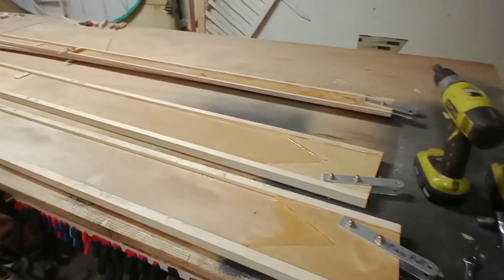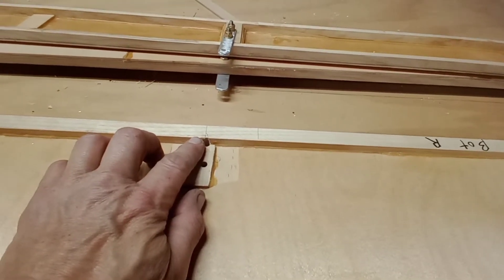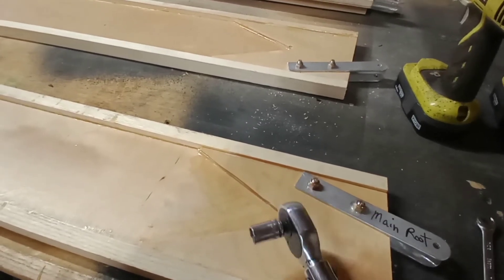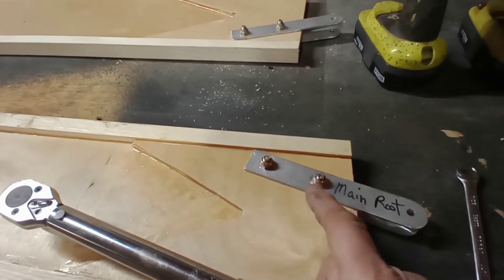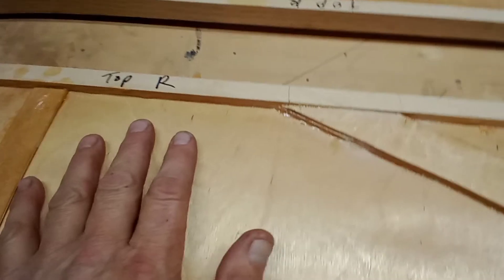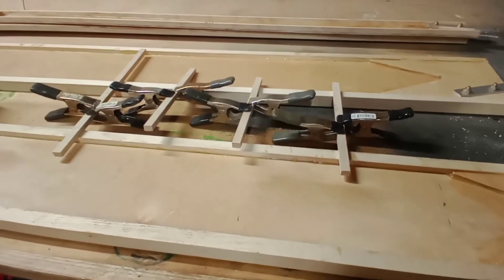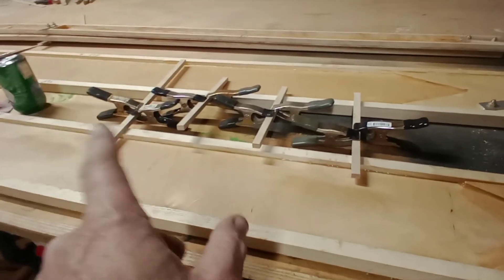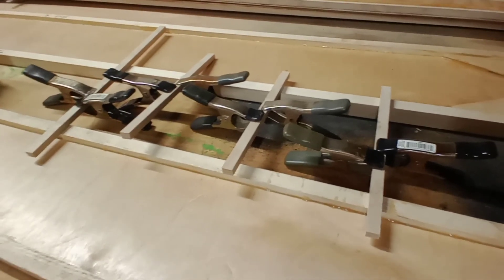FP202 Scratch build from prints E67 finish the spars